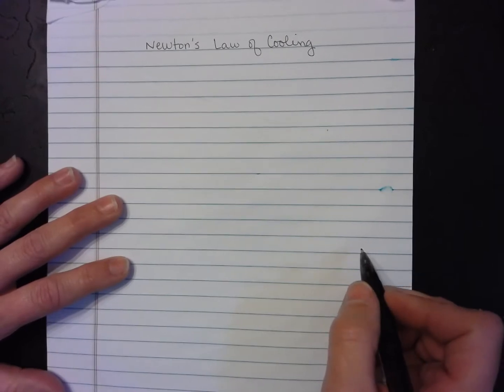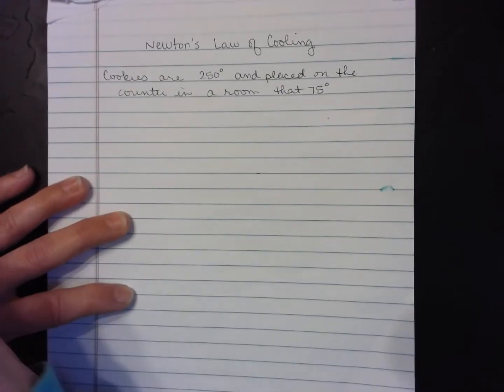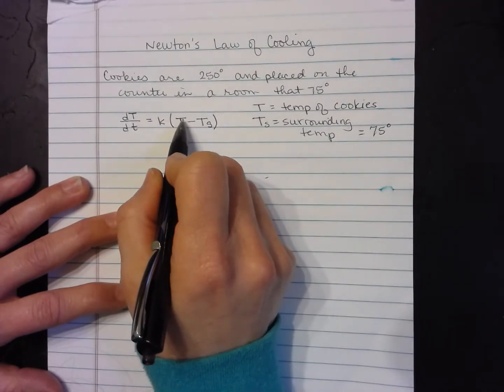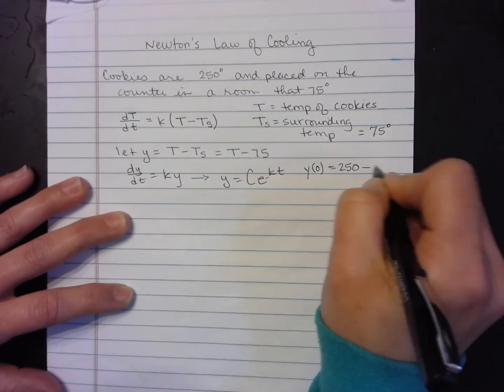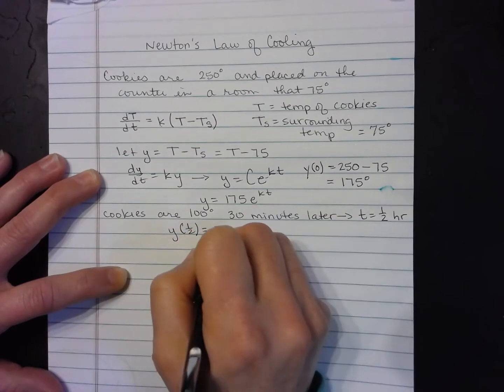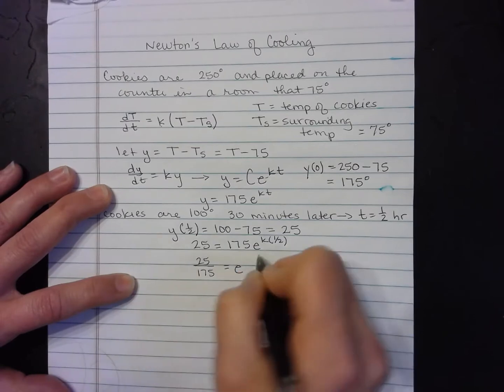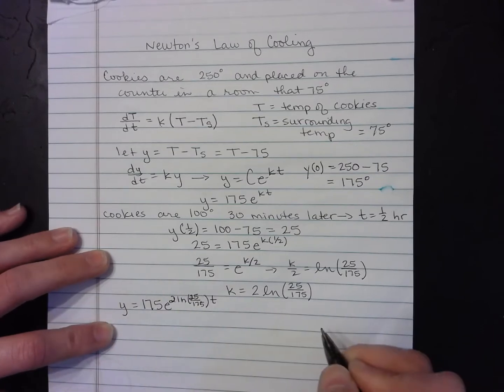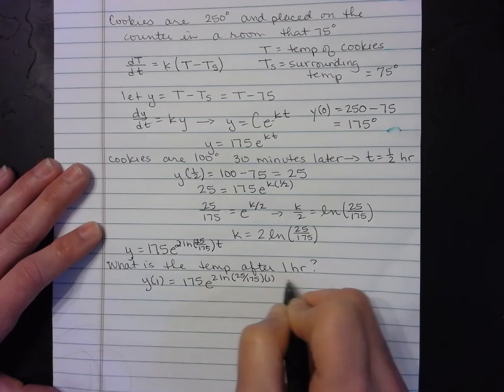Newtons Law of Cooling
This video gives an example of Newton's Law of Cooling, and how to use exponential functions to find the temperature of after a certain amount of time.  Specifically, it shows an example of cookies taken from the oven and cooling in a room that is 75 degrees.